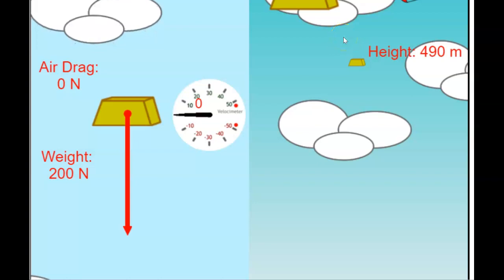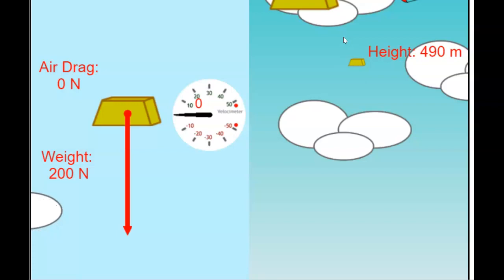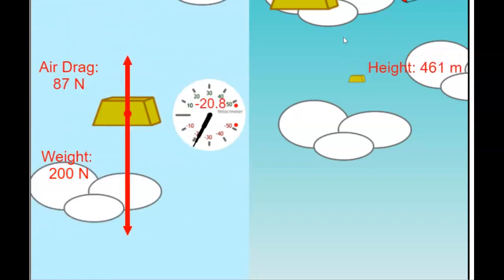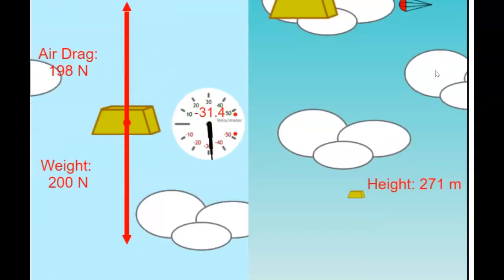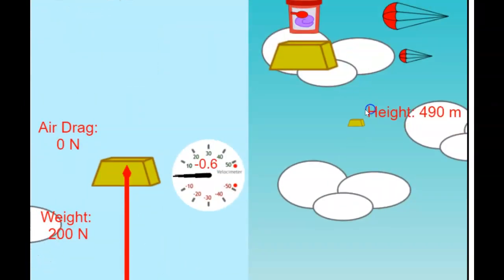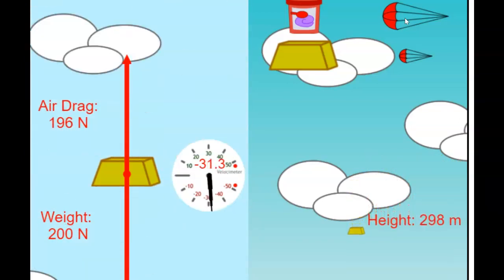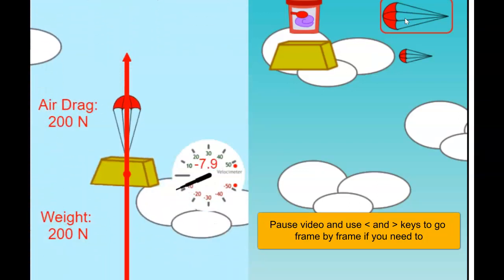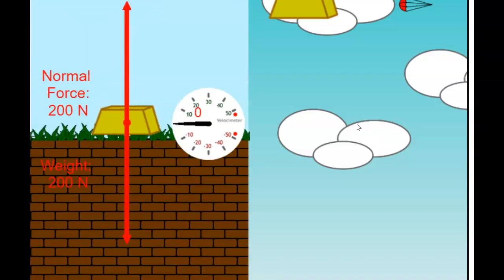Free Fall 4 Force Diagrams